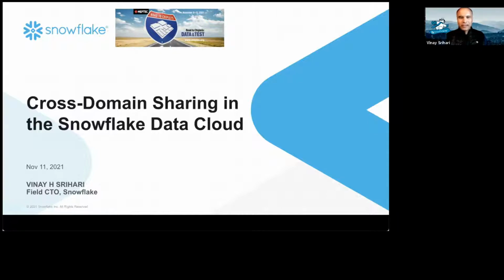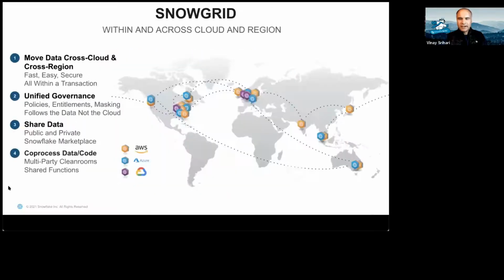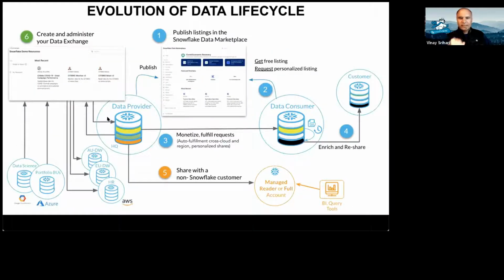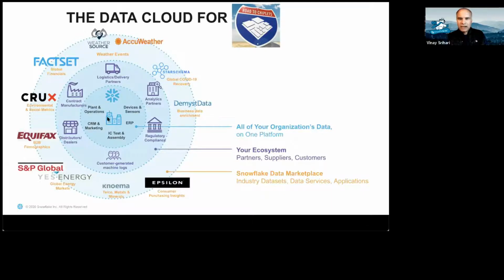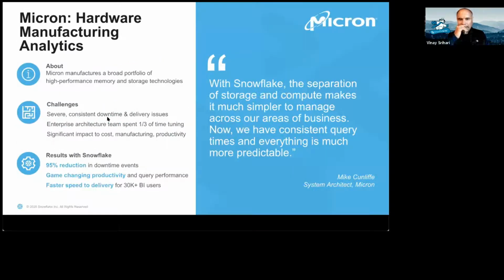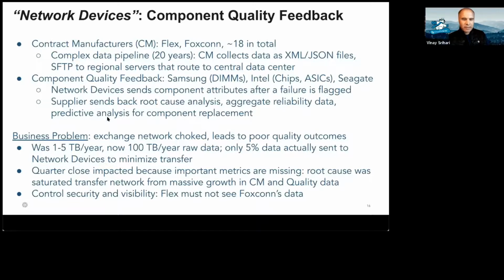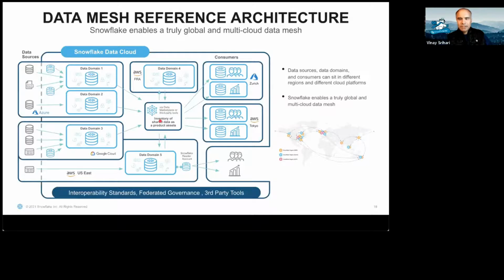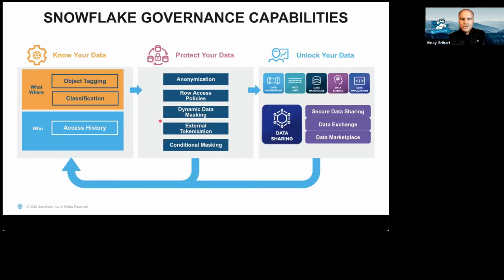Data and Test - Vinay Srihari: Cross-domain sharing of data and business logic with governance...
Road to Chiplets - Data and Test
Cross-domain sharing of data and business logic with governance controls in the Snowflake Data Cloud
Vinay Srihari
Snowflake